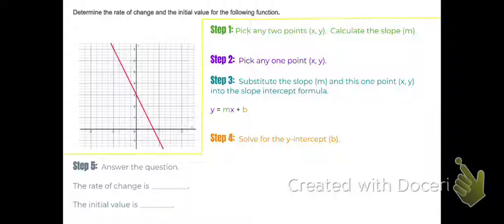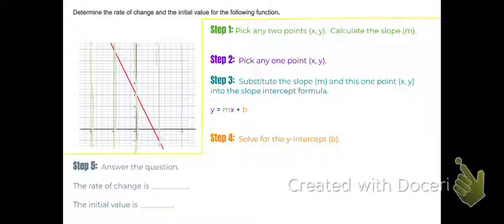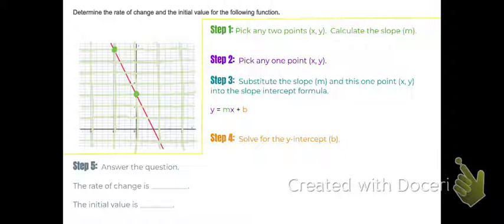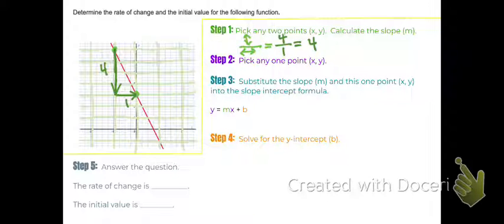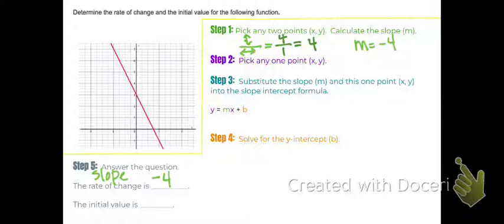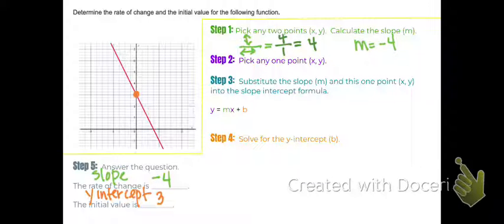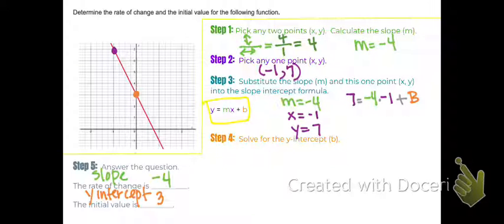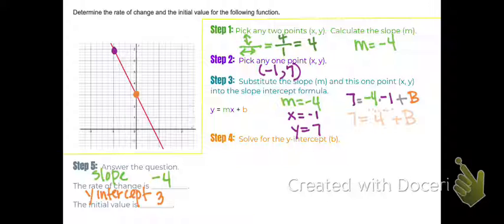Rate of change and initial value given graph